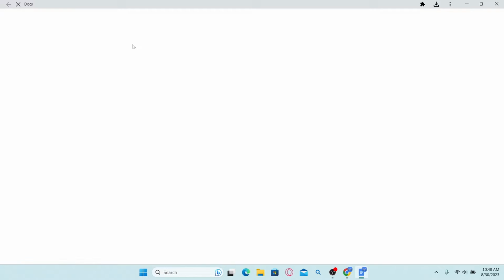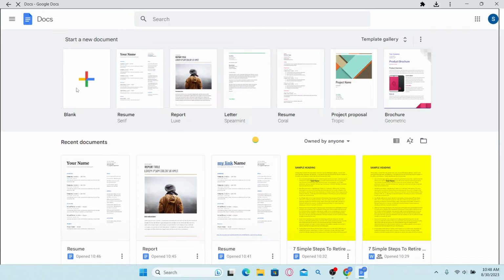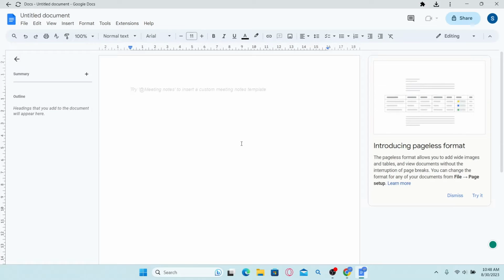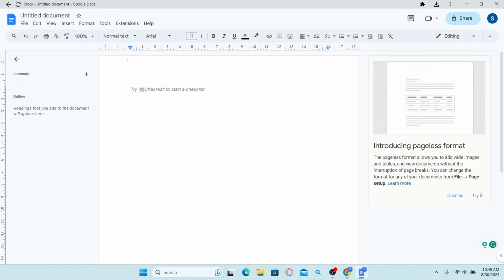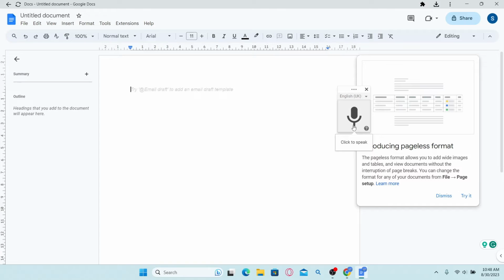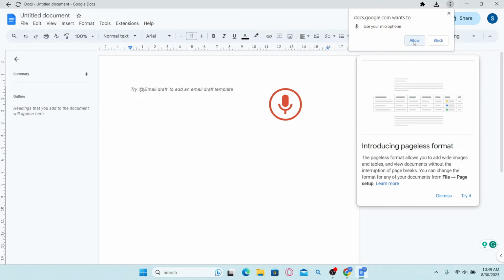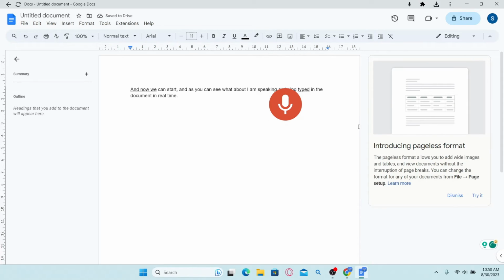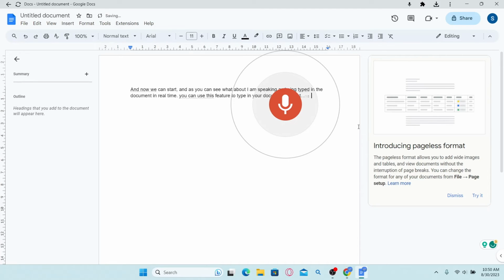How to Voice Type in Google Docs? Google Docs Tutorial 2023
Are you tired of typing away for hours on end? Imagine a world where you can simply speak and watch your words appear on the screen. In this game-changing tutorial, we're going to show you how to voice type in Google Docs. Get ready to boost your productivity and make document creation a breeze!

0:00 Intro
0:12 Voice Type in Google Docs Tutorial
 1:11 Outro